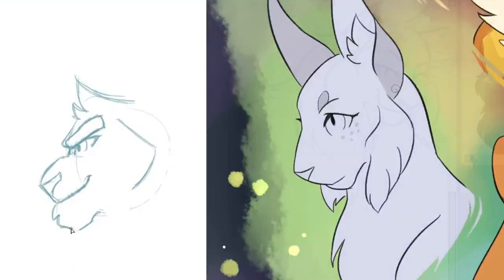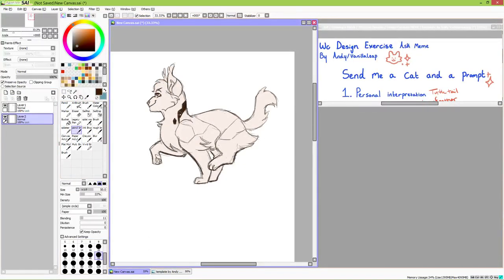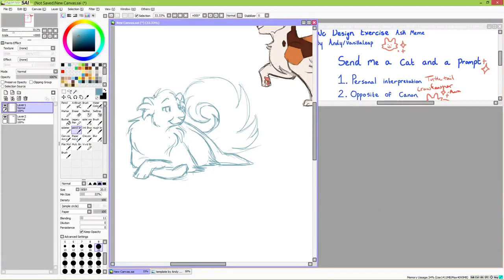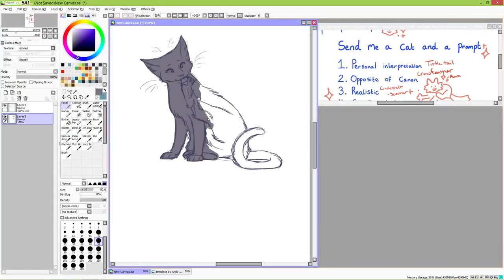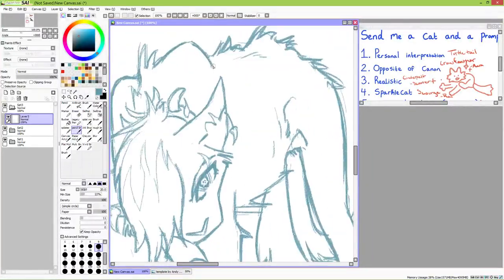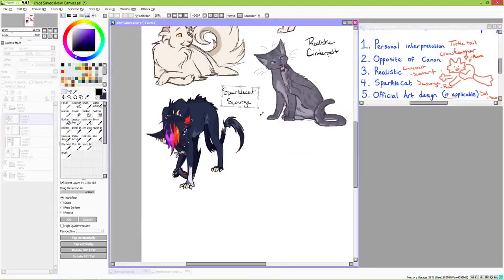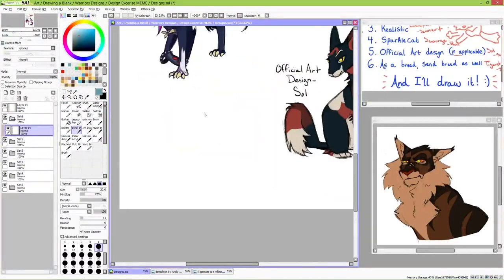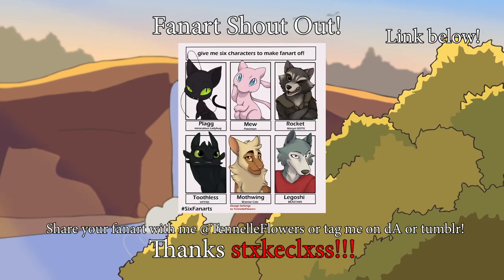"Drawing a ____!" Warriors Design Challenge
Give this a try and show me what you come up with @ DrawingaBlank over on twitter!